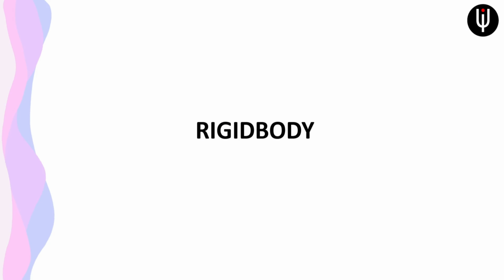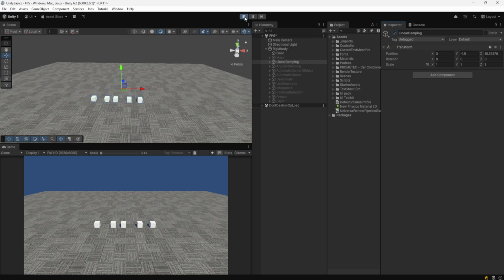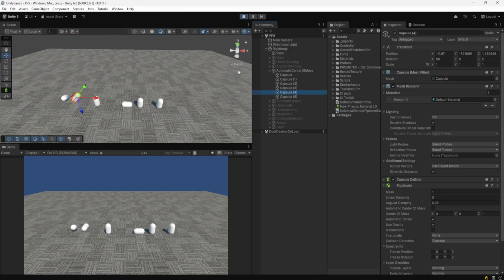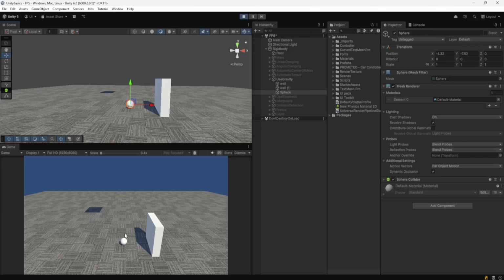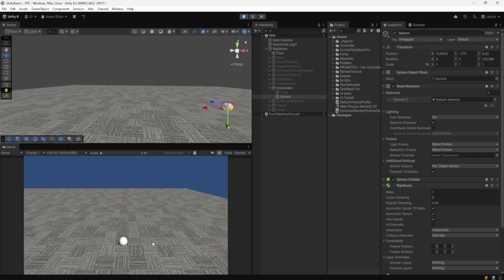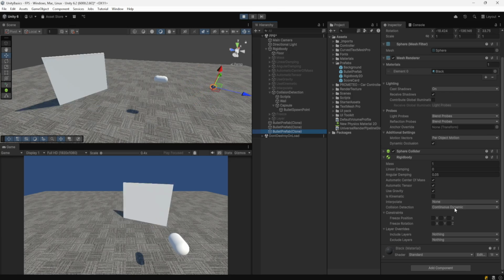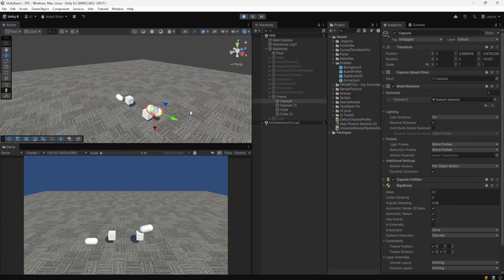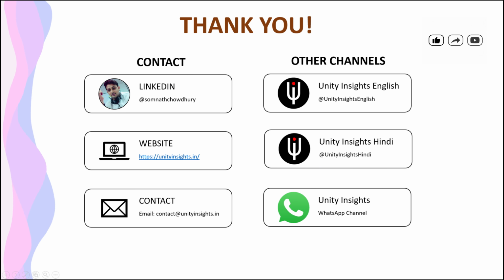Unity Rigidbody Component Explained | Complete Guide for Absolute Beginners with Live Demo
In this Unity tutorial, we’ll explore the Rigidbody Component in detail — perfect for absolute beginners! 🚀

You’ll learn what Rigidbody is, why it’s essential for physics in Unity, and how each property affects your GameObjects — all explained with real-time demos and practical examples.

Whether you’re building a 2D or 3D game, mastering Rigidbody is the key to creating realistic object movement, gravity, and collisions in Unity.

🔹 In this video, you’ll learn:

What is Rigidbody in Unity

How to add and configure Rigidbody component

Detailed explanation of all Rigidbody properties

Real-time demo of how each setting affects gameplay

Tips for realistic physics and performance

🎓 Perfect for: Beginners learning Unity physics and game object movement

📺 Watch till the end to fully understand how Rigidbody works in Unity!

⏱️ Timestamps:

00:00 – Introduction
00:15 – About Rigidbody Component
00:56 – How to Add Rigibody
02:24 – Mass
03:55 – Linear Dumping
05:01 – Angular Dumping
06:23 – Automatic Center of Mass
08:17 – Automatic Tensor
10:00 – Use Gravity
11:53 – Use Kinematic
13:15 – Interpolate
15:56 – Collision Detection
20:22 – Constrains
23:19 – Layer Overrides
26:15 – Wrap Up